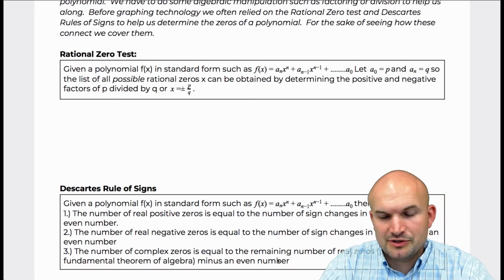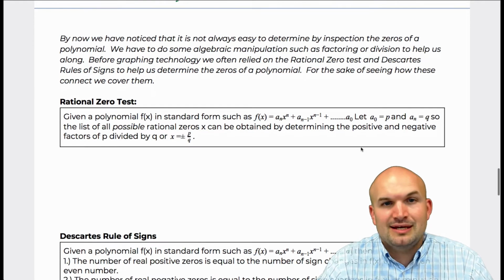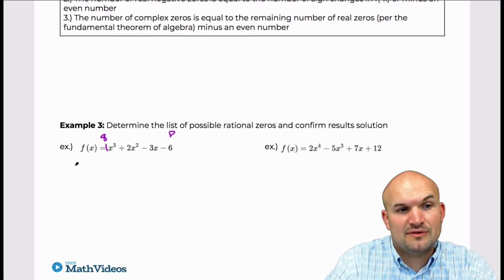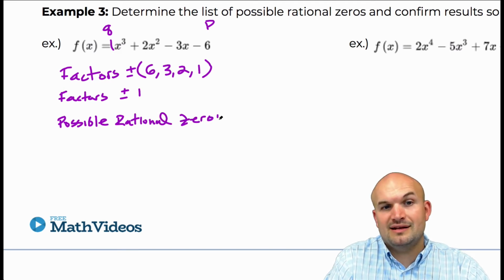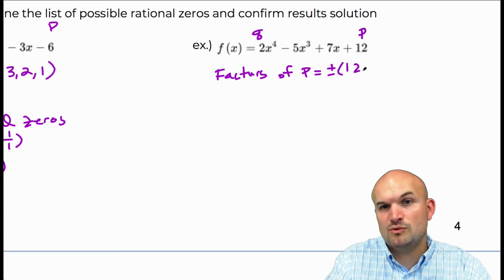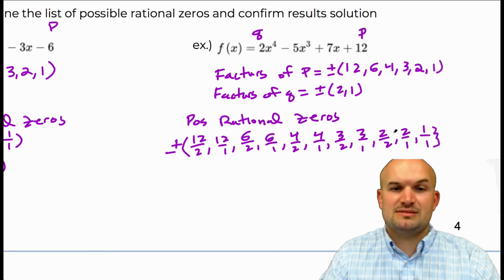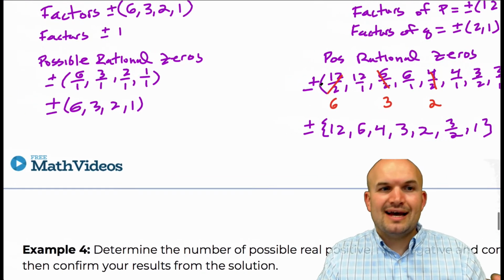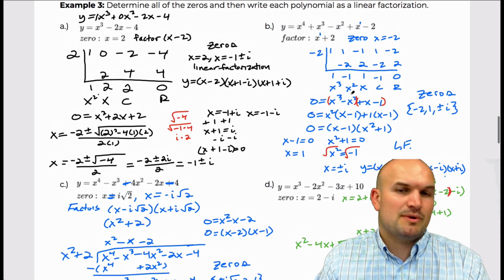Rational Zeros Test | Find All Possible Zeros